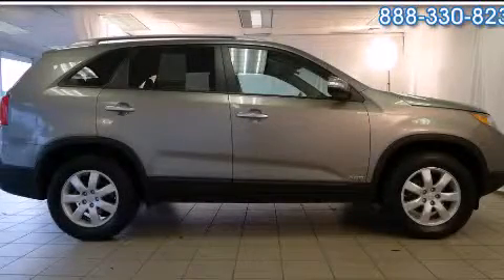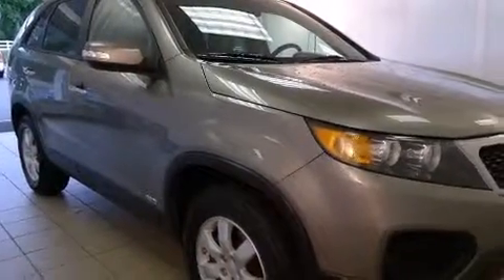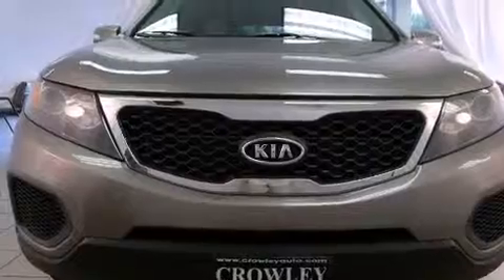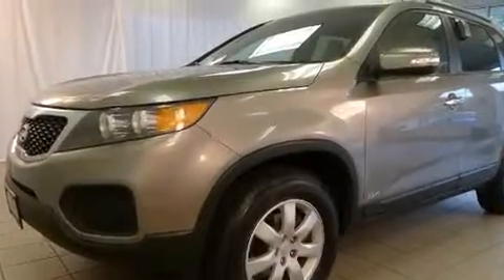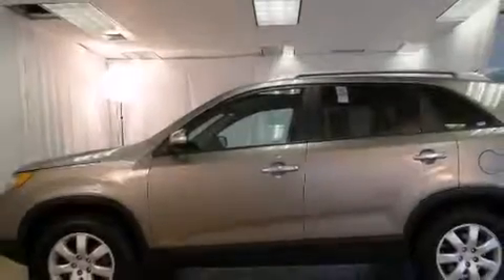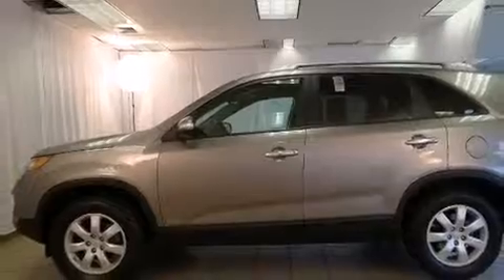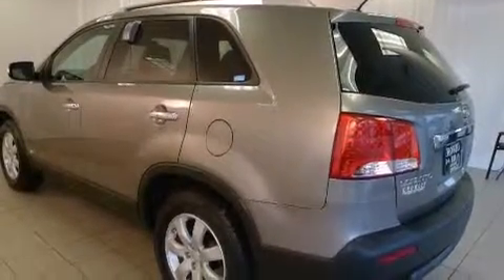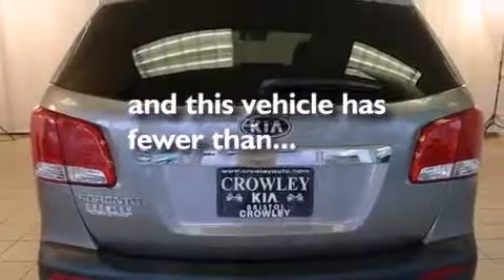2011 Kia Sorento Bristol CT 06010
We've been honored to serve the Bristol CT area , we promise that your experience at our dealership will exceed your expectations ! Year : 2011 Make : Kia Model : Sorento Engine : 3.5L 6 Cyl. Fuel Injected Trans . : Automatic Exterior : Titanium Silver Miles : 46,191 Crowley Kia 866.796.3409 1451 Farmington Ave Bristol , CT 06010 Preowned 2011 Kia Sorento Bristol CT